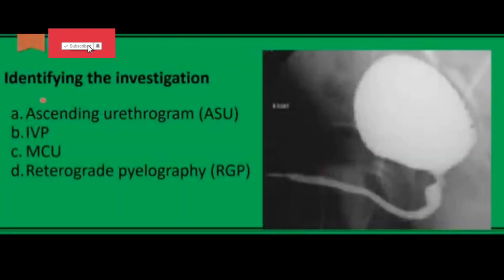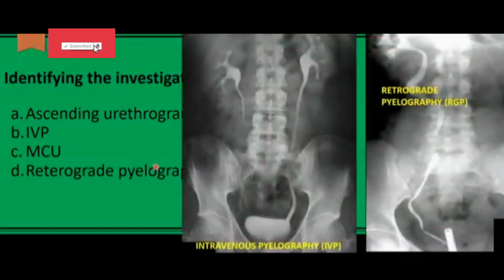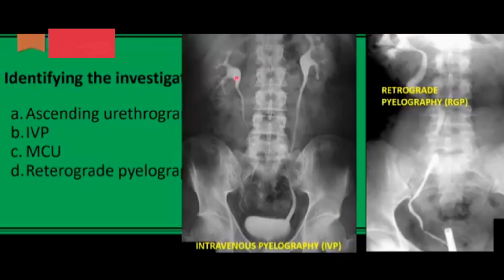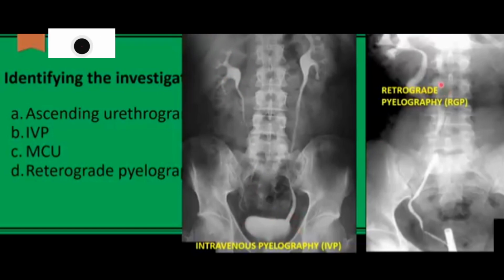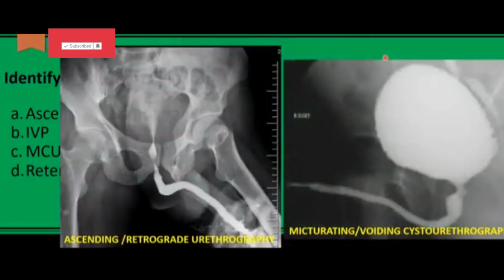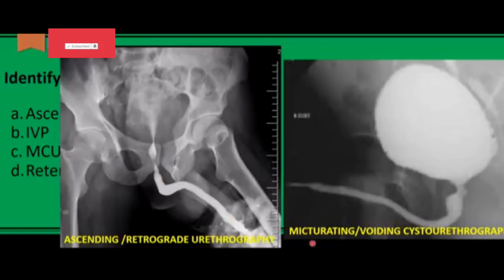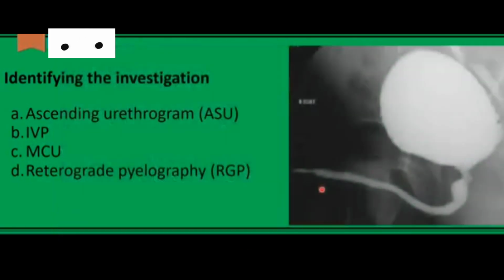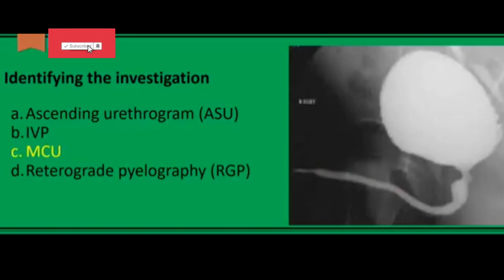Aiims new delhi radiology questions